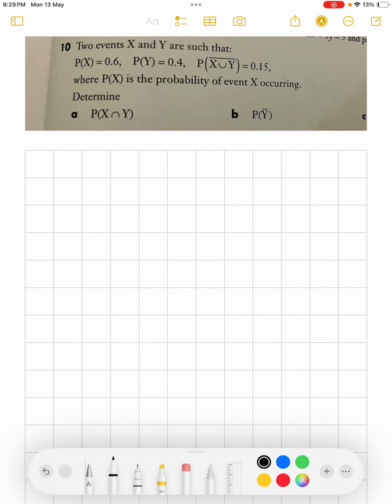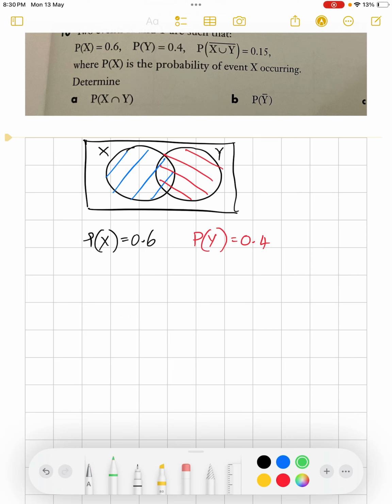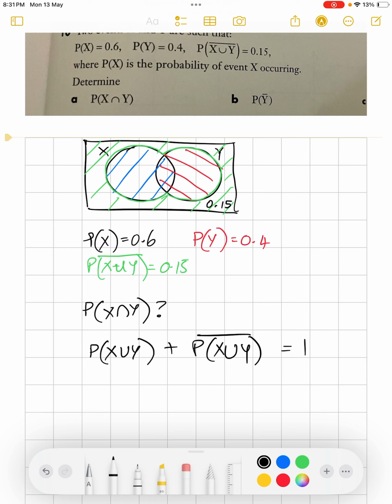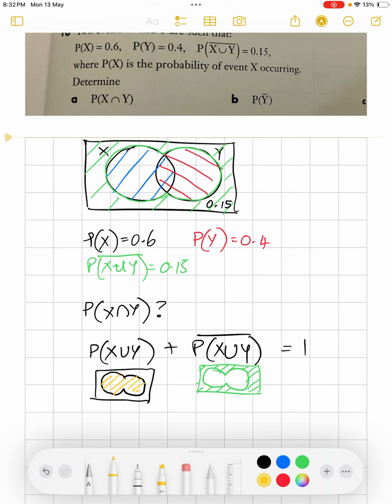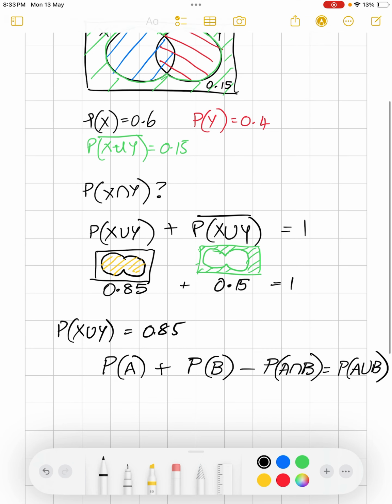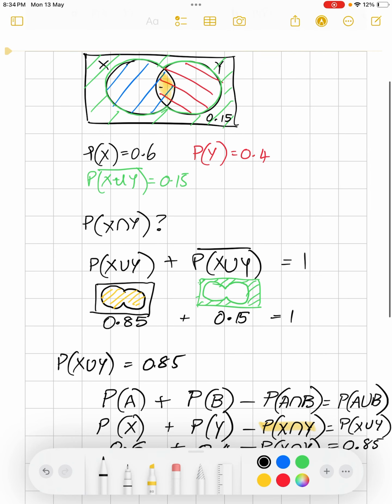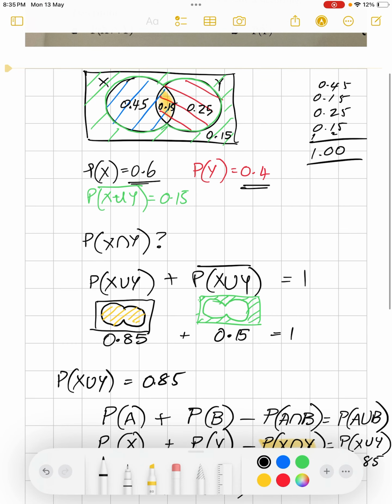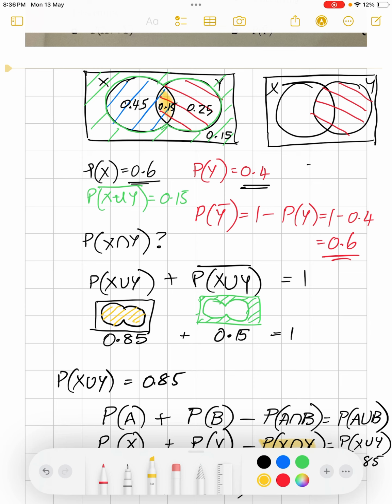Mathematics Methods Unit 1 Revision17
Australian Mathematics Methods Yr11 Semester 1 Revision probability